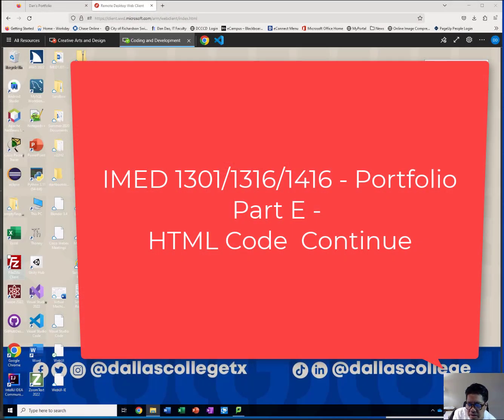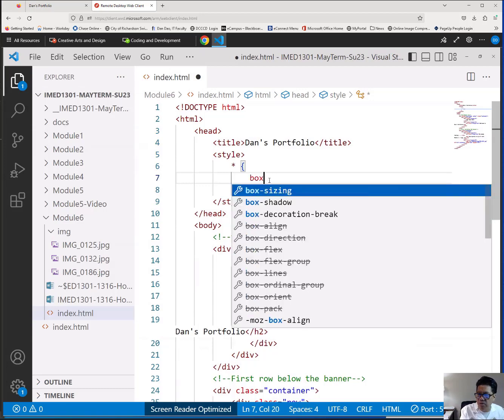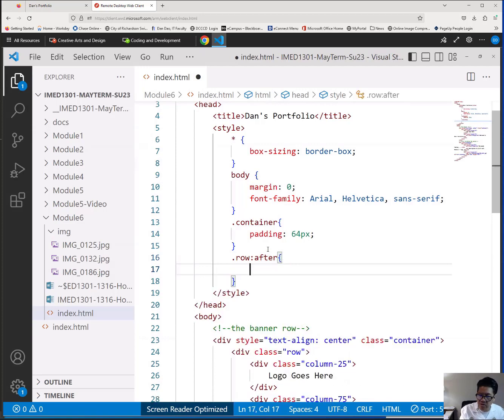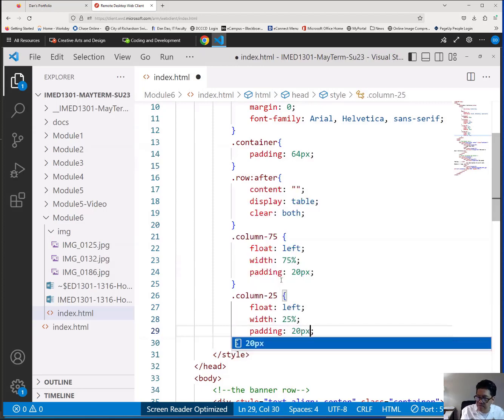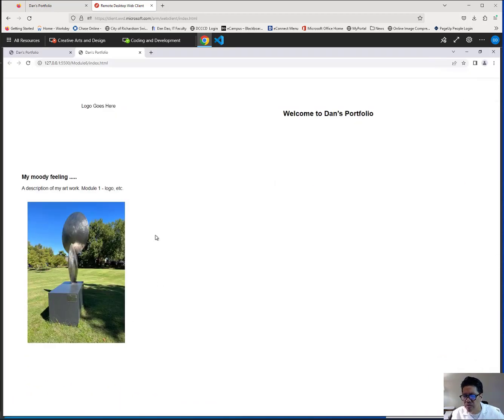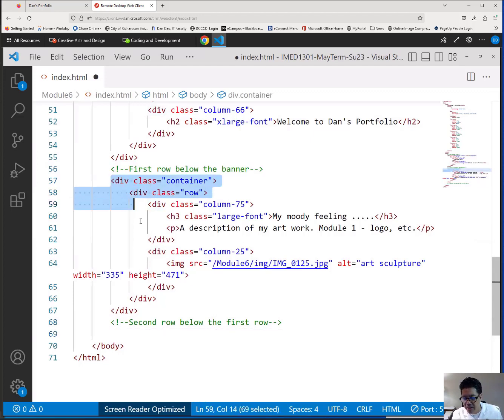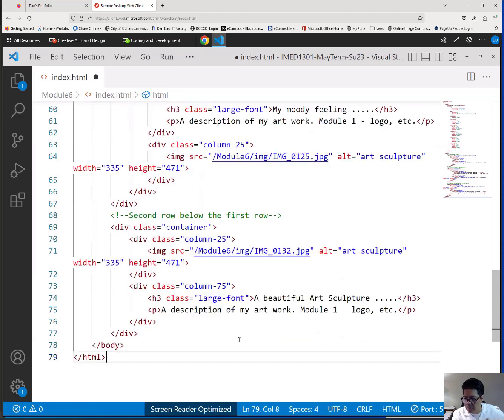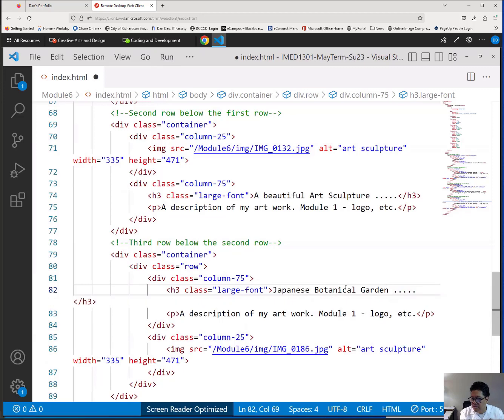IMED1301-Module6-Part E - HTML_Continues